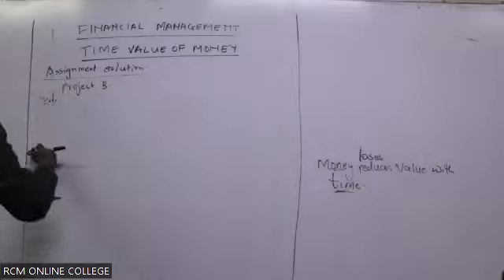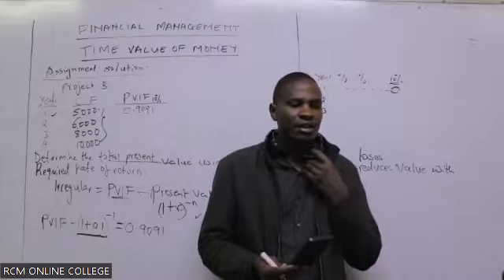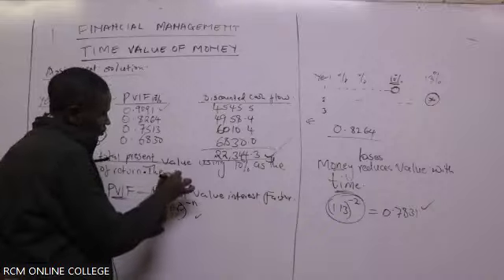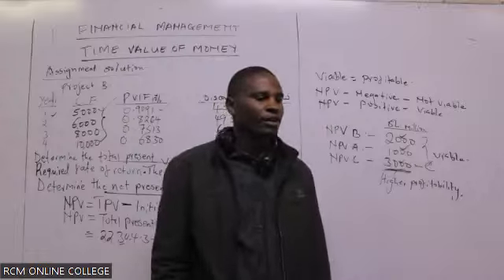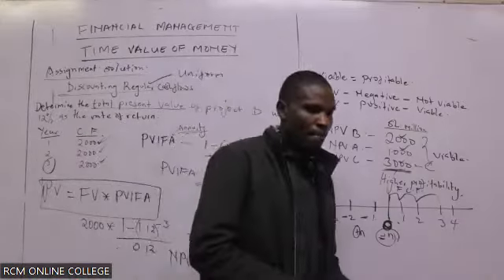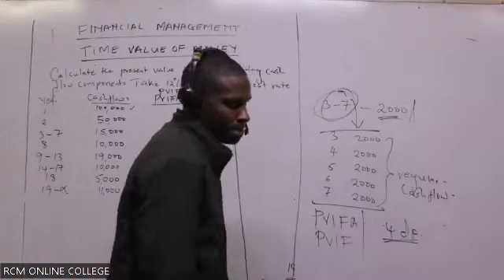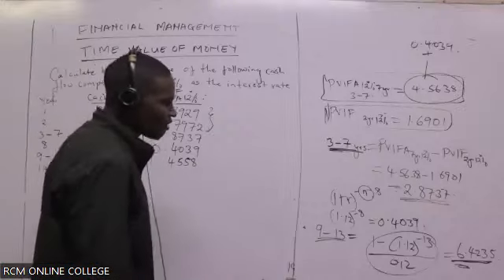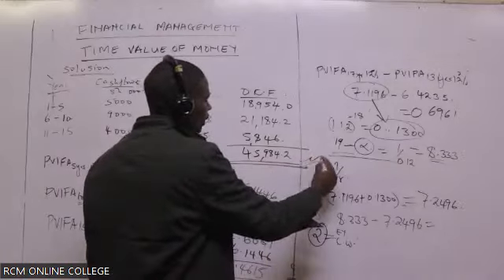Time Value of Money Explained: Fundamental Concept in Financial Management-CPA KENYA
Understand the basic principle that money available today is worth more than the same amount in the future. Learn how to calculate the present and future values of cash flows.